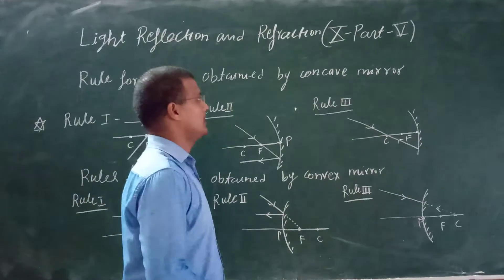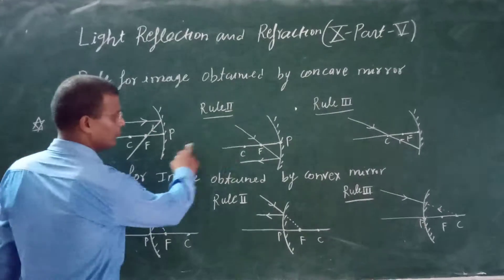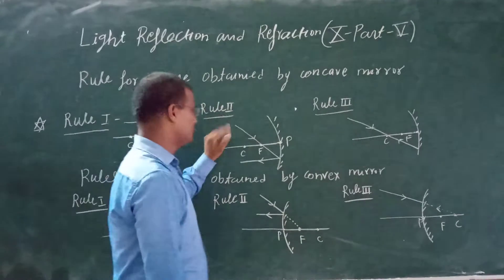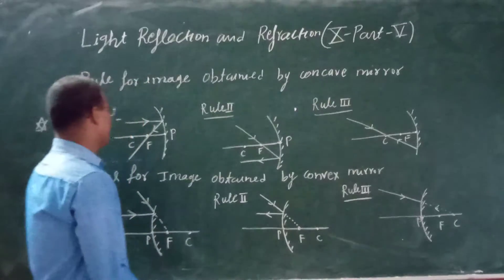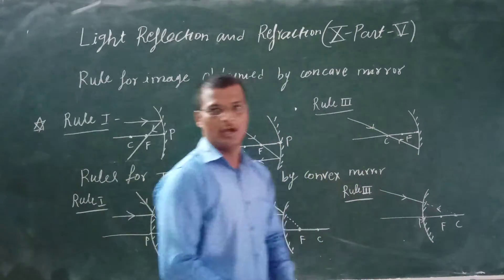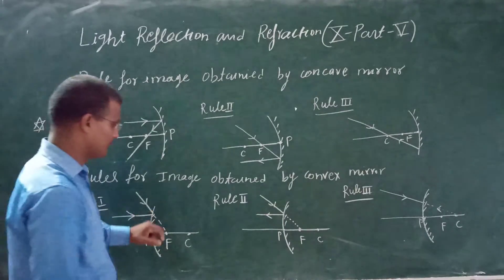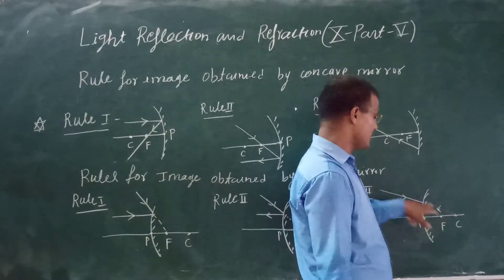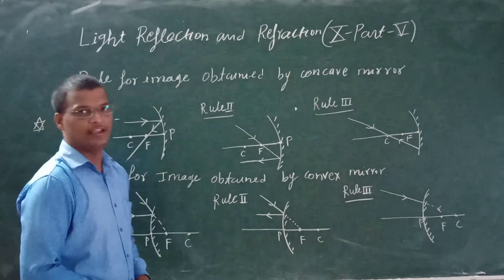Zenith Class X Science Chapter 10 Part 5